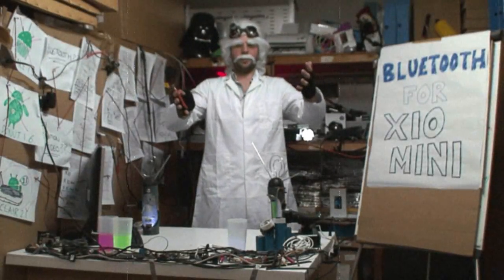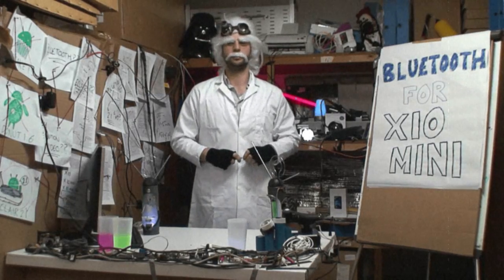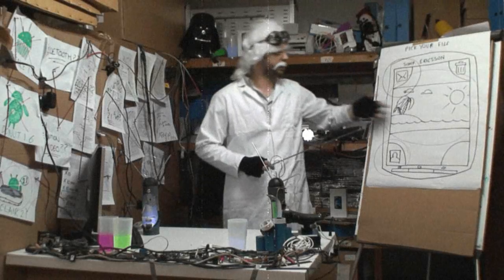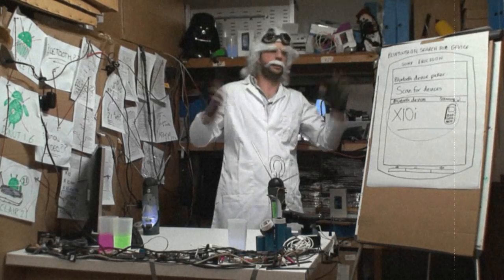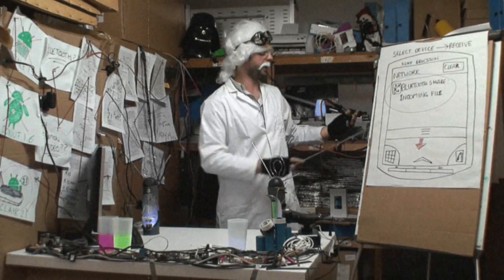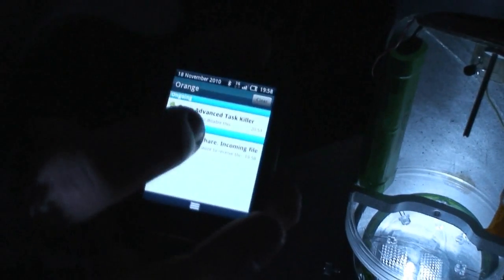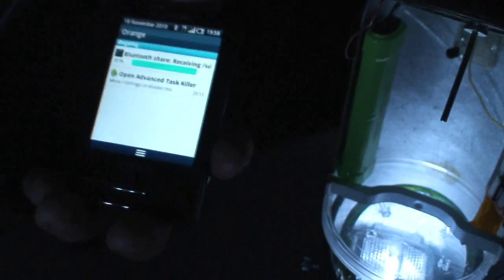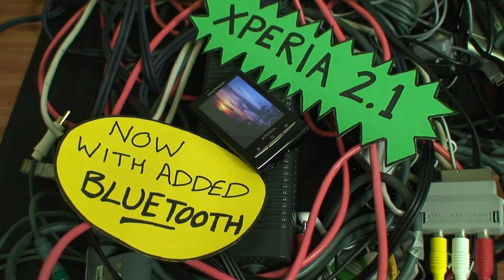Xperia 2.1 Part 1 - X10 Mini now full of Bluetooth!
Bluetooth now on X10 Mini and Mini Pro, thanks to hard work, and specialist bluetooth chambers that seen in video! You are welcome my beautiful friends!